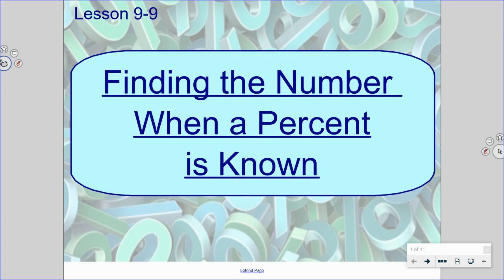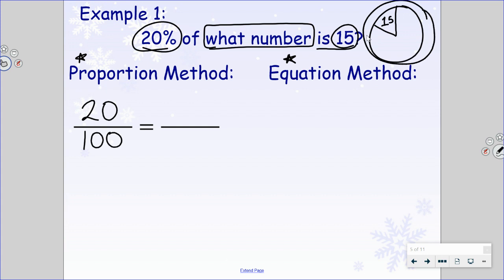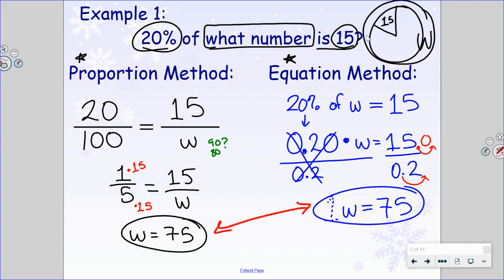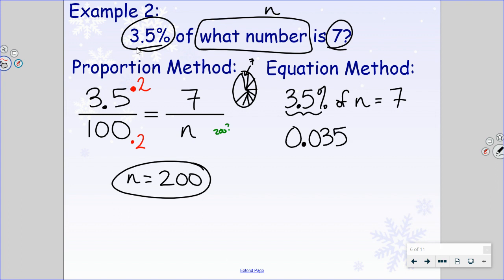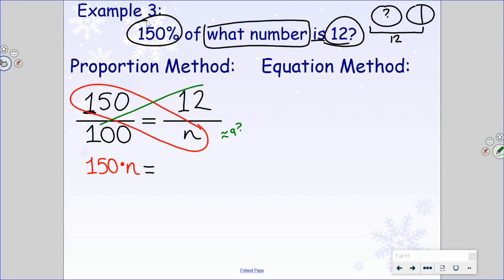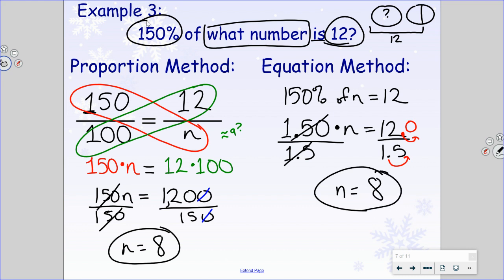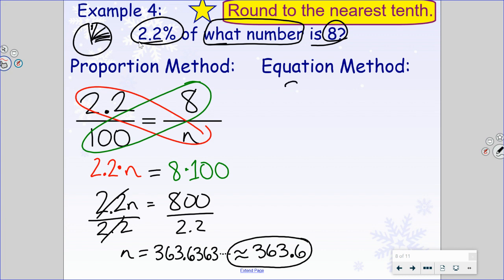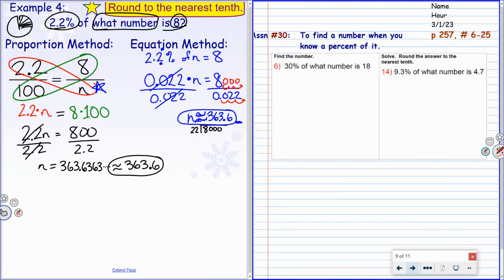Lesson 9-9.Finding a number when a percent is known